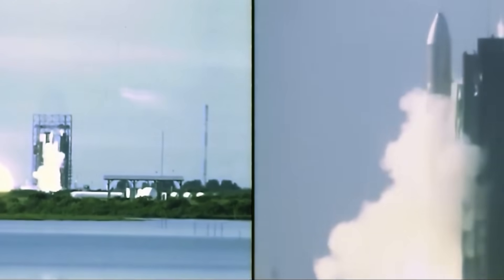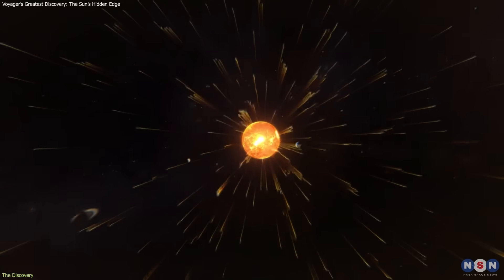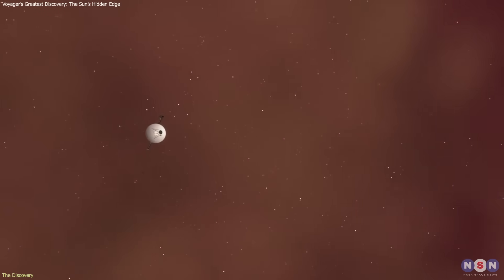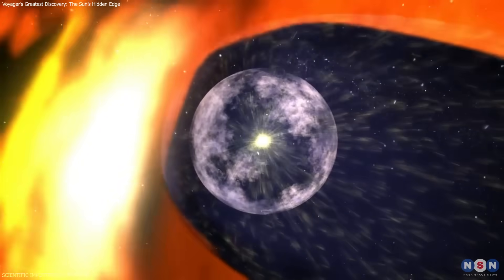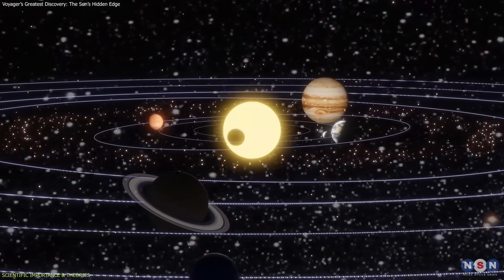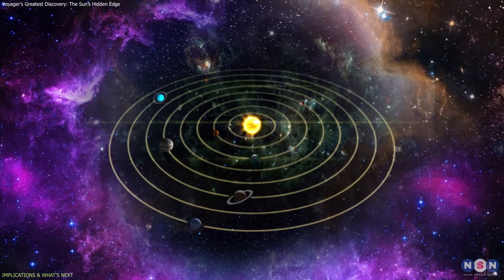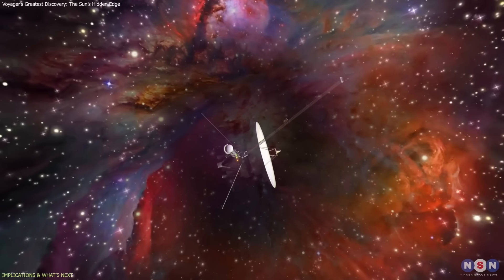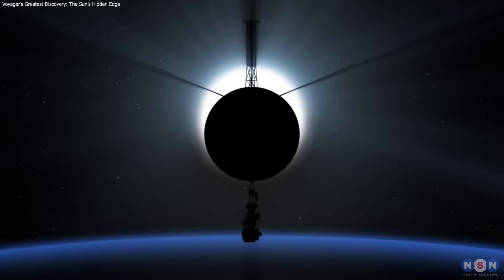Massive! Voyager Found a 50,000-Degree “Wall” at the Edge of the Solar System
NASA’s Voyager spacecraft discovered something extraordinary at the edge of our Solar System — a superheated plasma “wall” reaching up to 50,000 kelvin. This region, known as the heliopause, marks the boundary between the Sun’s solar wind and the interstellar medium.
 Despite its name, this “wall of fire” is nearly empty space — yet it changed how we understand our cosmic neighborhood.

Chapters:
00:00 Introduction
00:44 DISCOVERY
02:43 SCIENTIFIC IMPORTANCE & THEORIES
05:31 IMPLICATIONS & WHAT’S NEXT
07:45 Outro
08:07 Enjoy